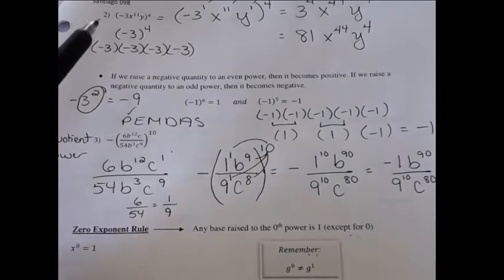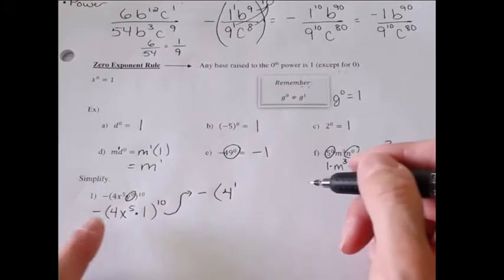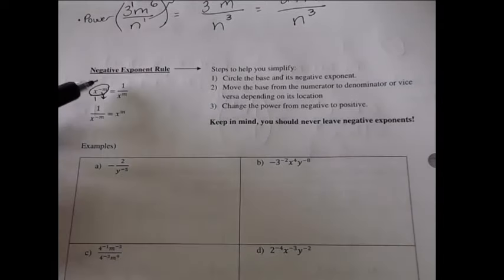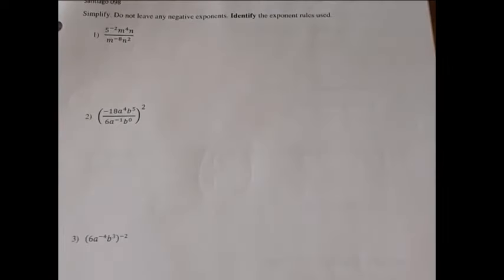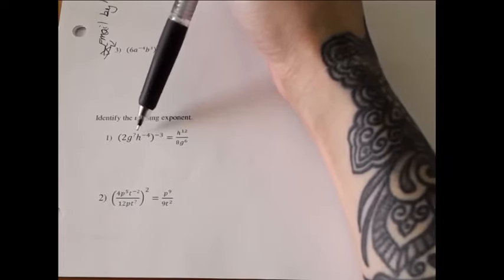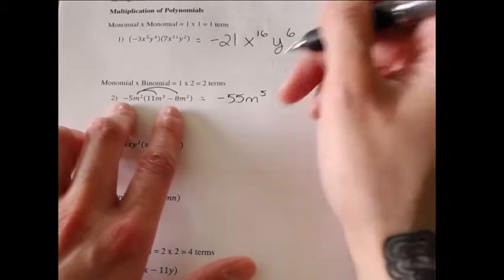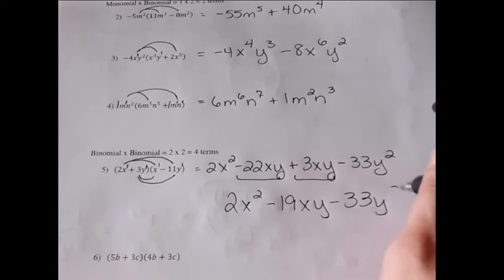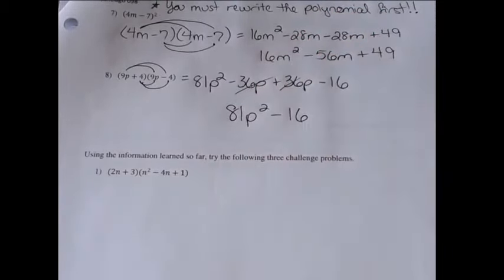096 Unit 6 Rules for Exponents (Zero, Negative) and Multiplication of Polynomials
We will continue exploring exponent rules and then move into multiplying polynomials.